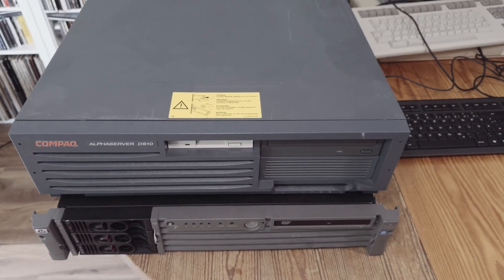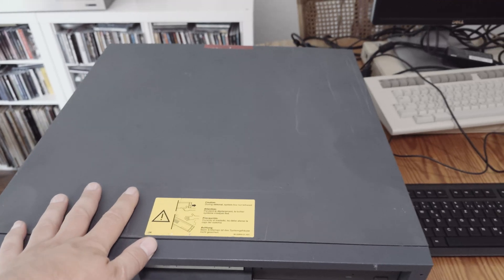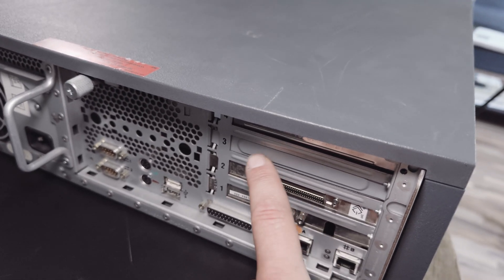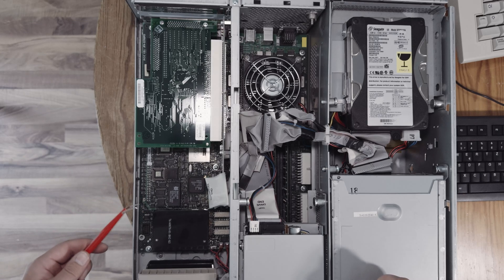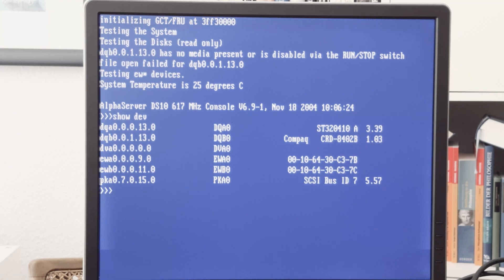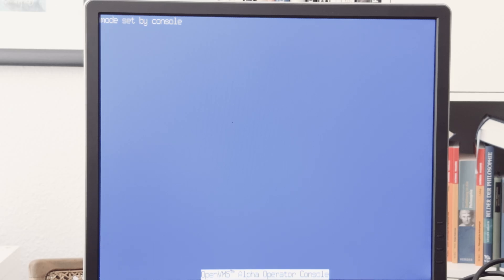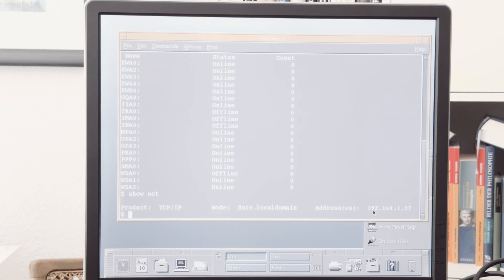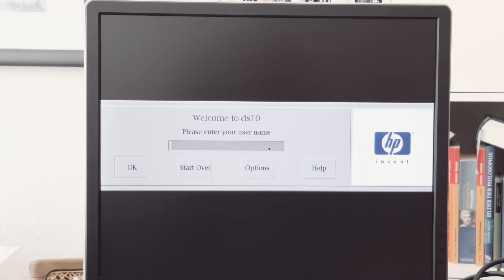DEC / Compaq AlphaStation / AlphaServer DS10 - Hardware and OpenVMS DECwindows New Desktop GUI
An overview of my first Alpha machine (AlphaStation/AlphaServer DS10), OpenVMS 7.3-2 and the "New Desktop for OpenVMS" of DECwindows Motif.

Kapitel:
0:00 Intro
0:34 General Talk and Outside
4:46 Inside
7:06 Booting
10:33 New DECwindows Motif